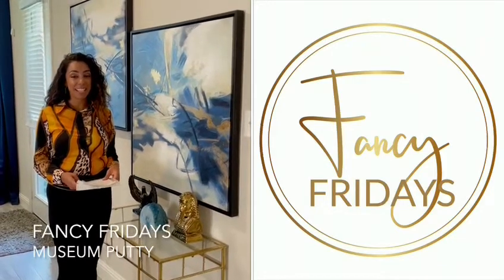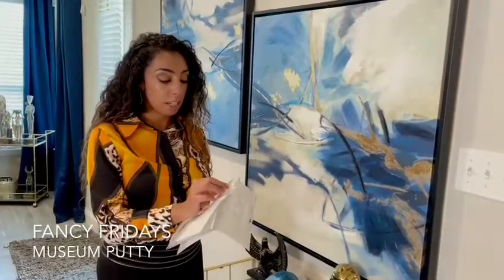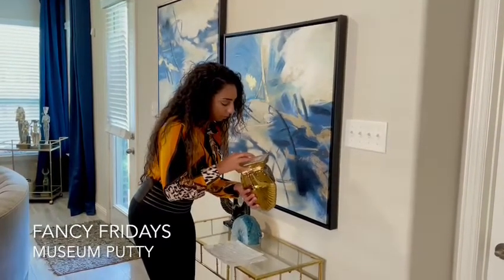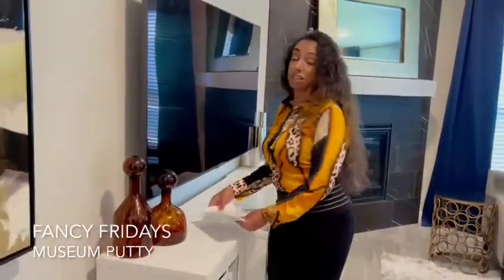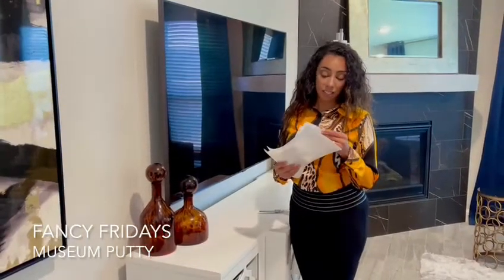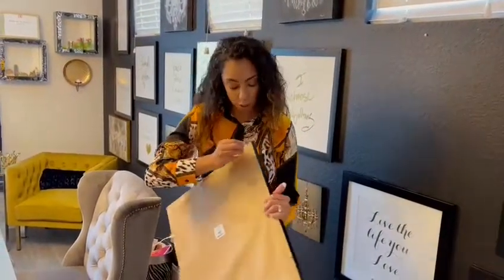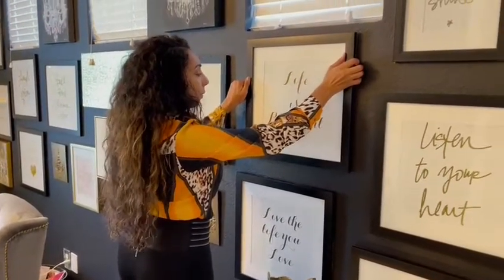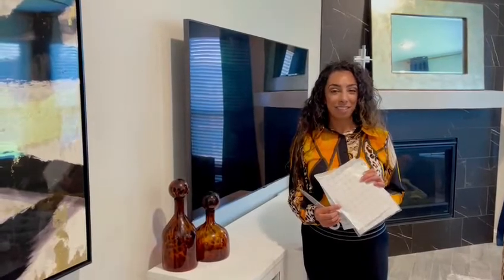How To Keep Decor and Pictures in Place!!! | Fancy Fridays with Nancy Messiha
It’s Fancy Fridays with me, Fancy Nancy! This hack is absolutely life changing. It’s museum putty. It keeps decor in place and pictures in place with out damaging furniture or walls. If you have small children this is absolutely perfect. You can have nice decor and not worry about your fancy pieces getting broken. Simply click on my link and purchase. Live just fancier dolls!

MY FAVORITES FROM AMAZON